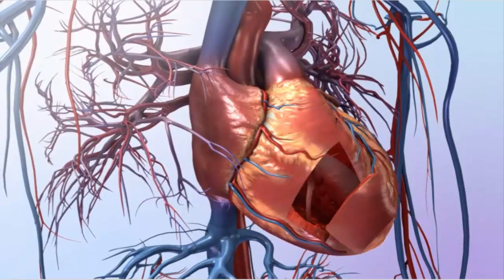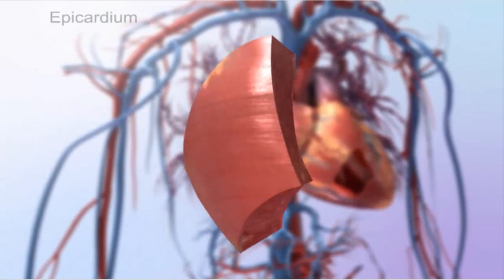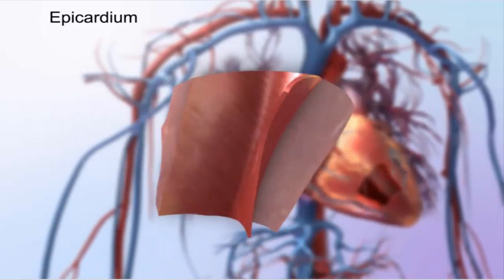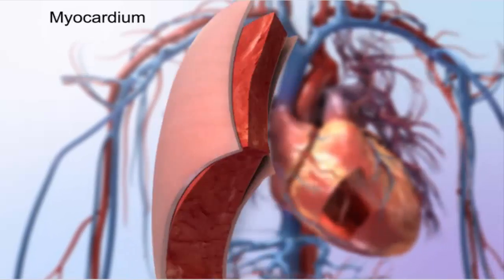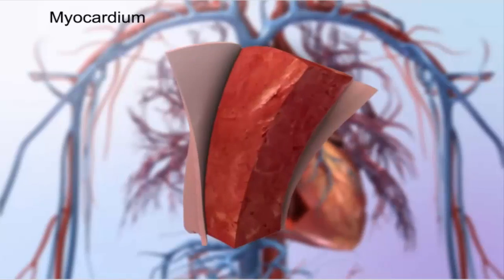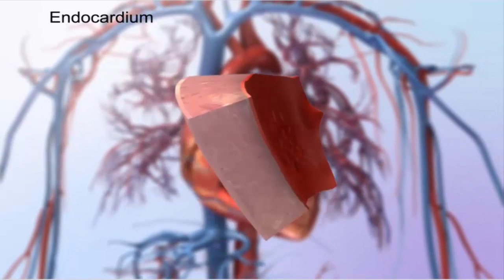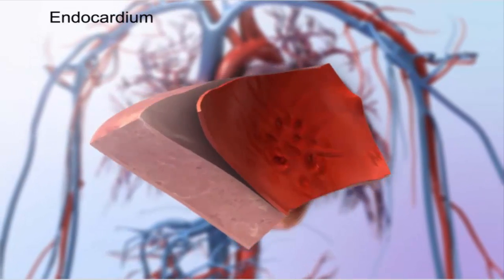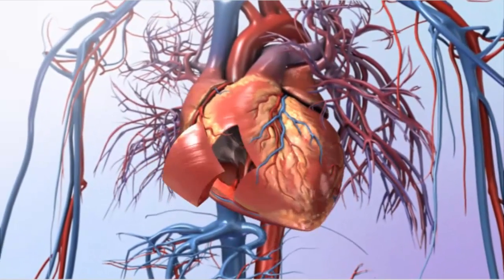Layers of the Heart Wall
Anatomy & Physiology